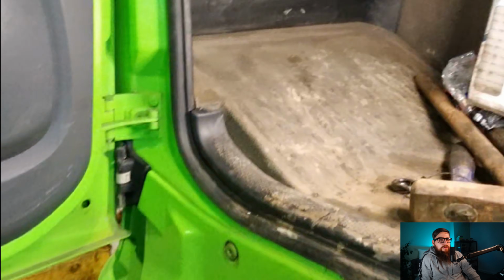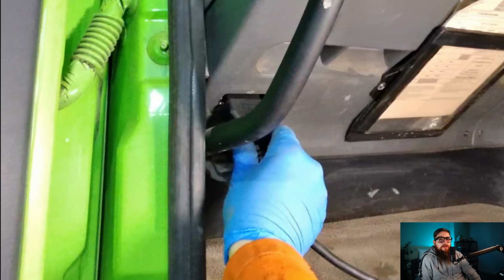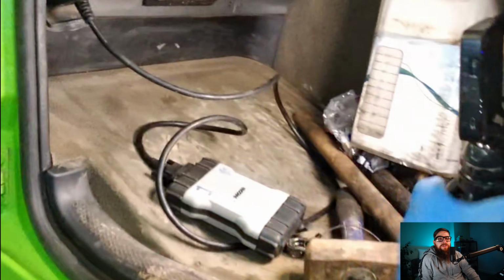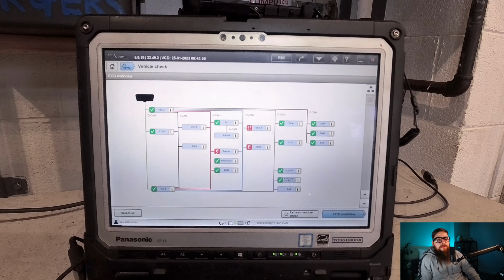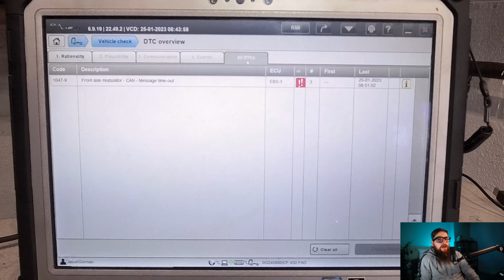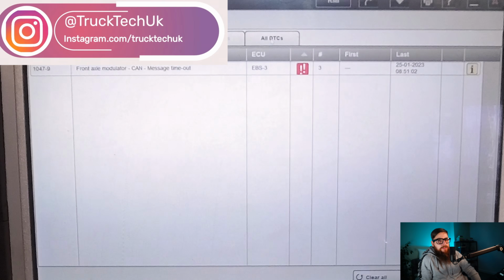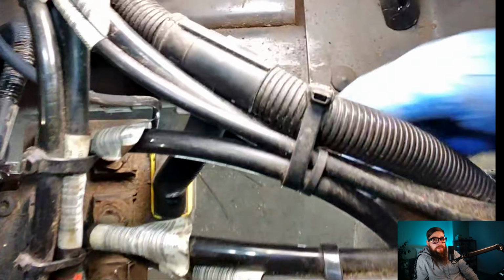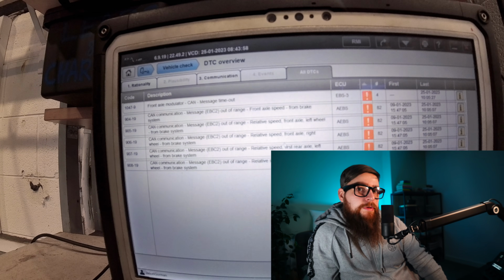Don't Be Fooled By This CAN Fault - DAF EBS modulator diag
EBS troubles this week for one customer, with brake system truck malfunction and can time out from his front axle modulator we need to carry some testing out to get to the bottom of his concern and rectify his issue

and for more information on the EBS SYSTEM CHECL OUT MY BLOG POST

📱 *Social Media* 📱